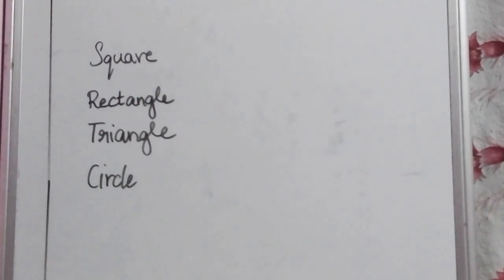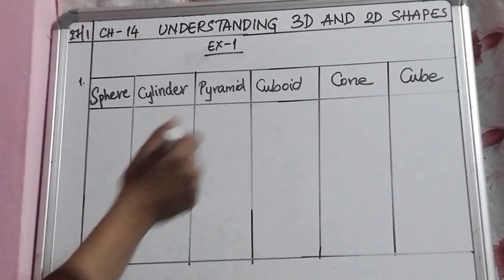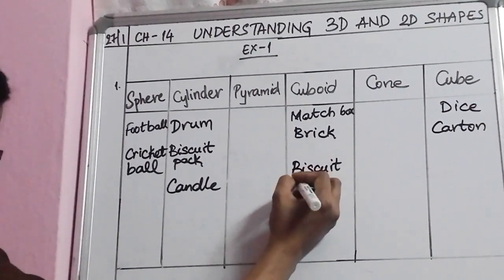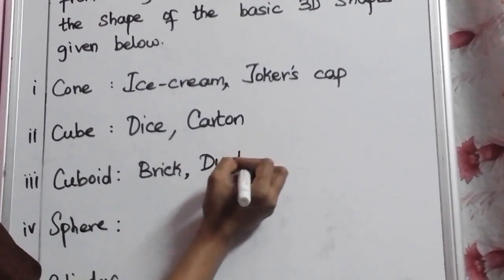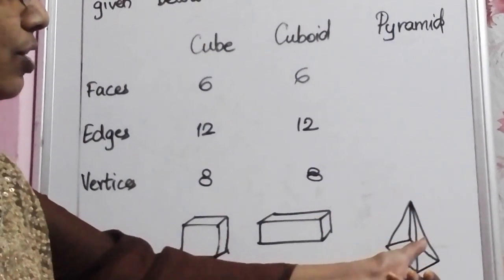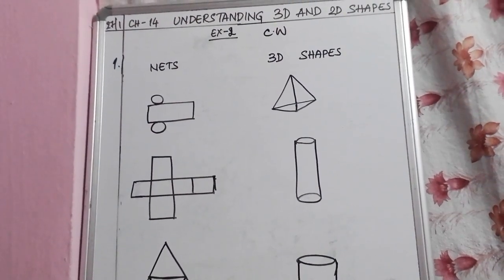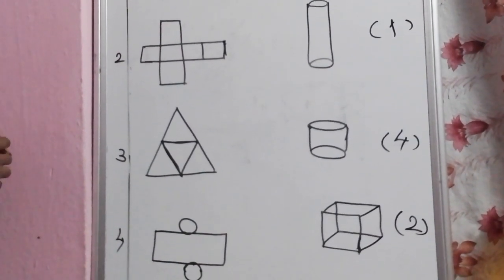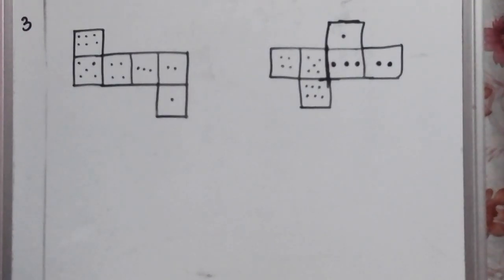27 JAN 21 CH-14 UNDERSTANDING 3D AND 2D SHAPES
NETS OF 3D SHAPES